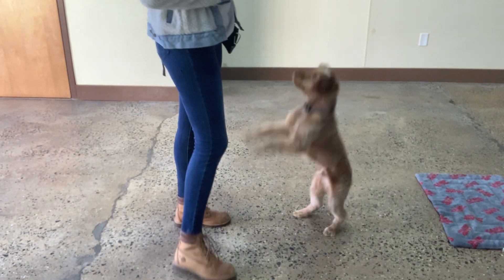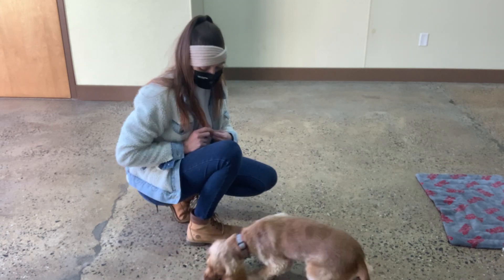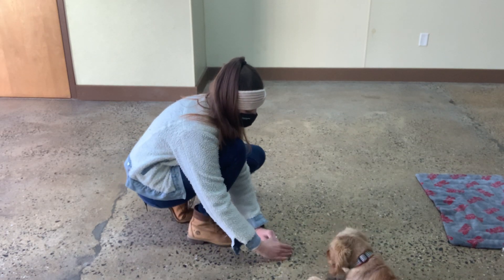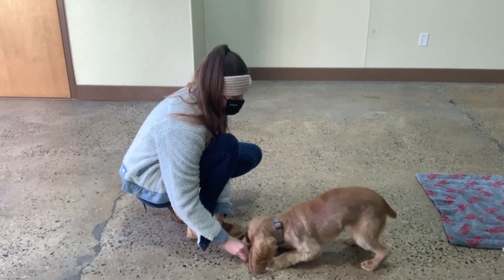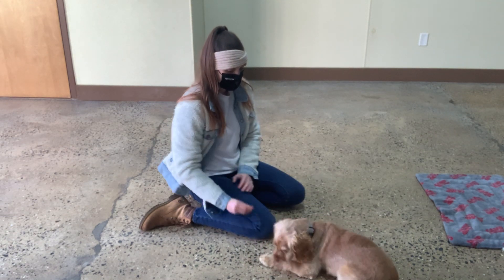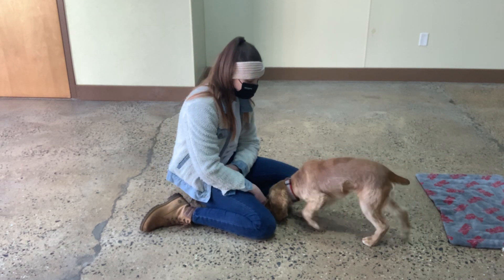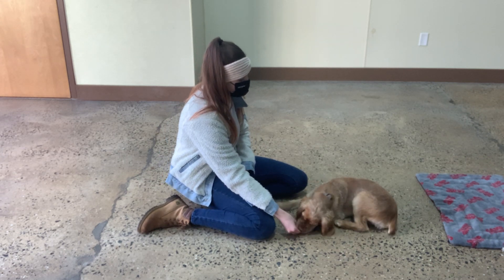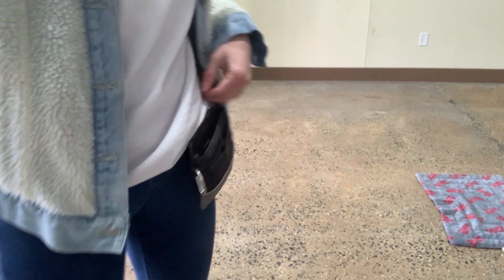Maria The Dog Trainer & Brady 12/29/2020